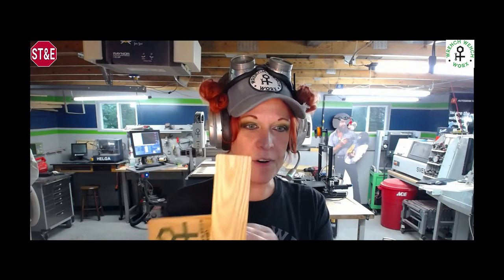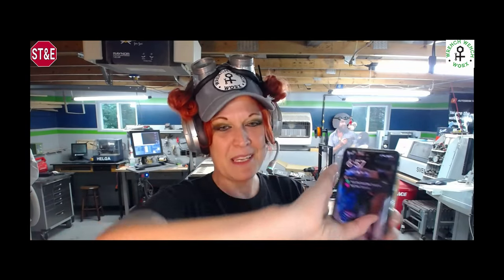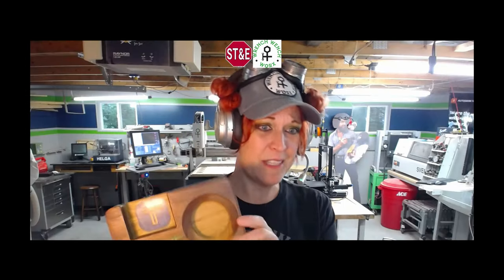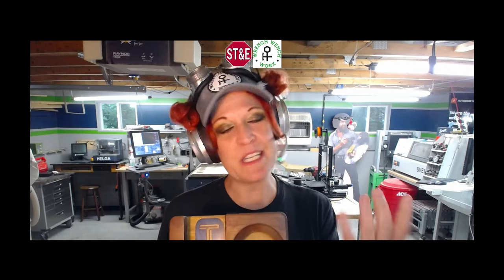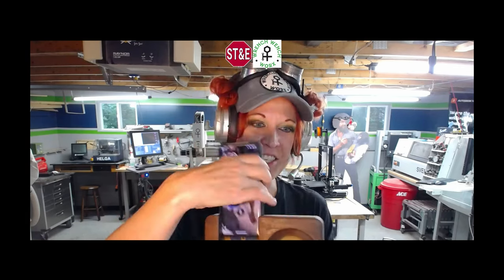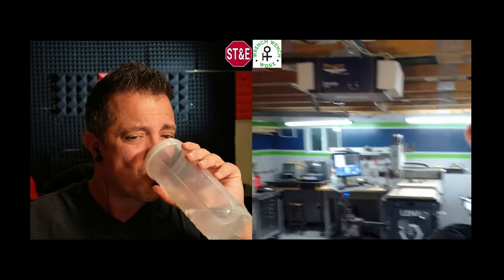Manufacturing is awesome but...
Todays guest is Jennifer Bannink Bloomer

She's
Founder / Owner / Lead Wench of Wrench Wench Worx 🤓
STEM/STEAM Enthusiast 🔧
CNC Educator ♥️ Machinist Geek💪
Quirky Craftsman 🤪
Wrench Wielding Wench ♀️🔧
Humble Servant To Diesel & Clutch 🐾🔩
Entrepreneur

To name a few, if you'd like to connect with her over on LinkedIn:

Check out here YouTube here: @WrenchWenchWorx

The book Mentioned:
Shop Class as Soulcraft: An Inquiry into the Value of Work

Link to Cardinal Manufacturing
(they hold workshops for teachers as well. Jenny has attended one and it raves about how insanely awesome it was):

Produced by Arthur Field
Edited by Arthur Field
Recorded by Arthur Field

Think you'd like to come on Machine Shop Tech Talk?